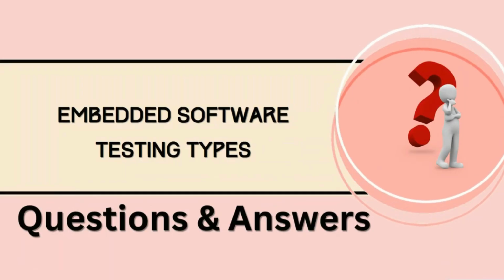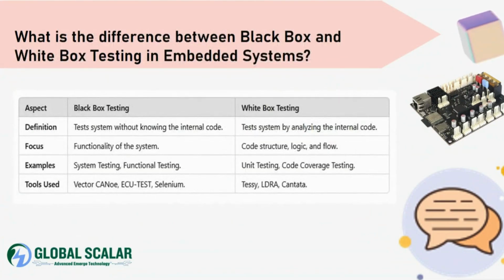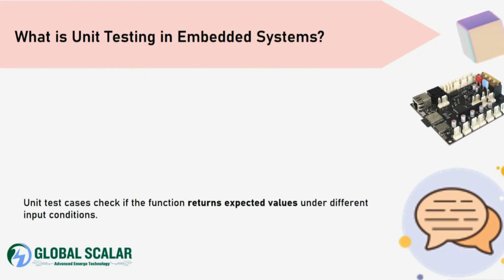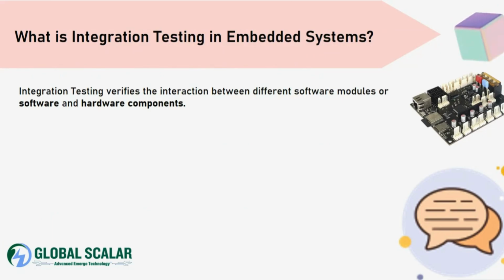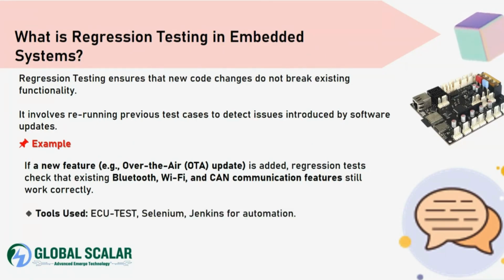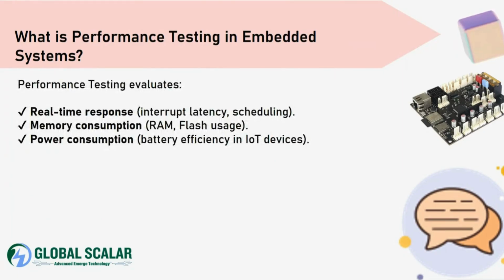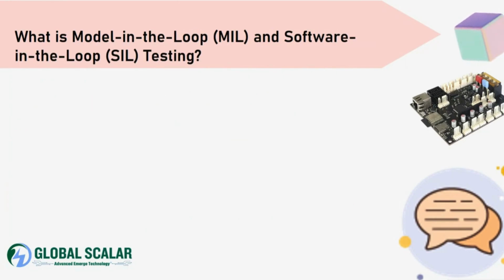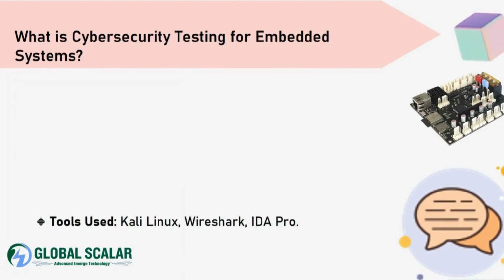Embedded Testing Types Explained | Unit, Integration, System & Acceptance Testing 🚀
Want to learn about Embedded Software Testing and its different types? In this video, we’ll cover:
✅ Unit Testing – Testing individual components of the software
✅ Integration Testing – Verifying interactions between modules
✅ System Testing – Ensuring the overall system functions correctly
✅ Acceptance Testing – Checking if the software meets requirements

🔹 Embedded testing ensures reliability, safety, and performance in Automotive, IoT, and Industrial applications.